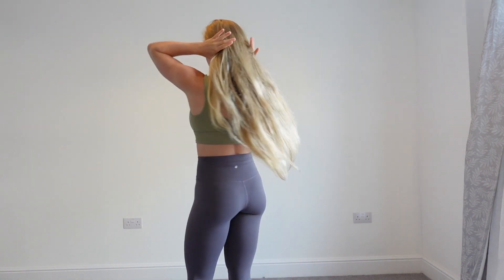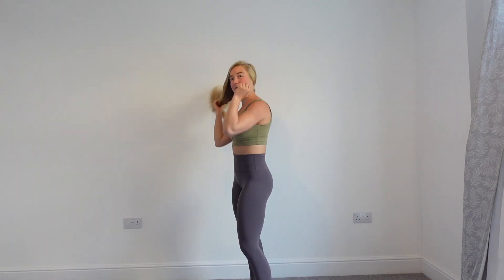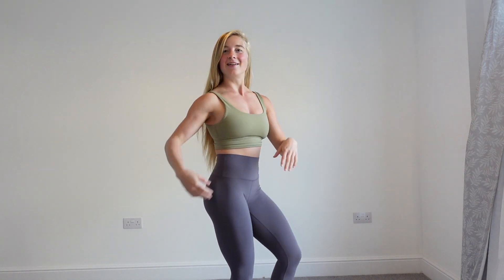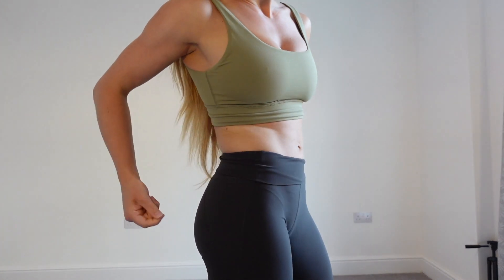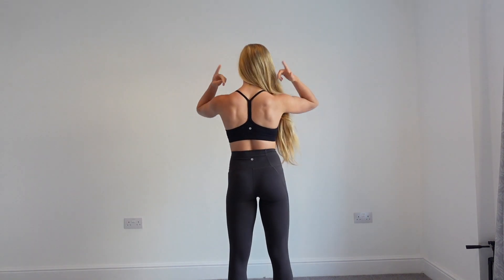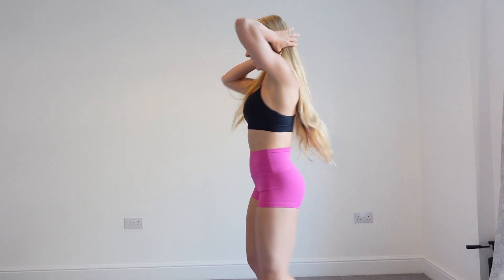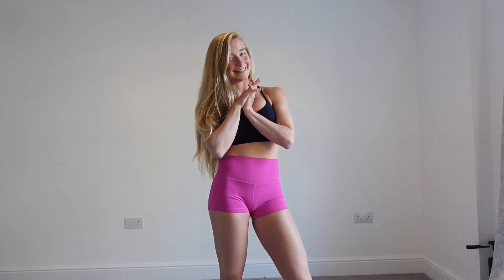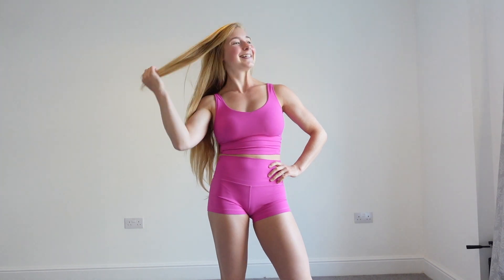Crz yoga/ gym gear summer try on haul